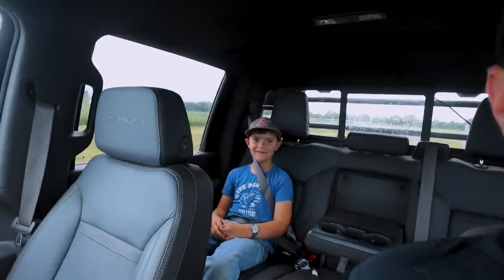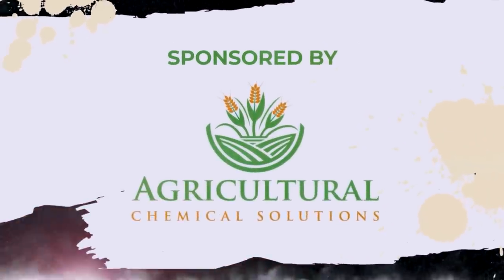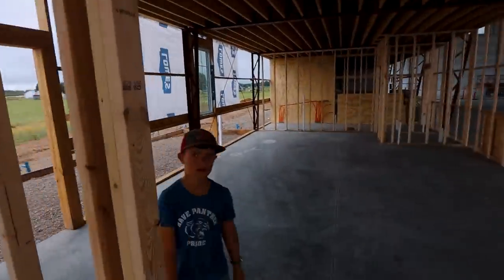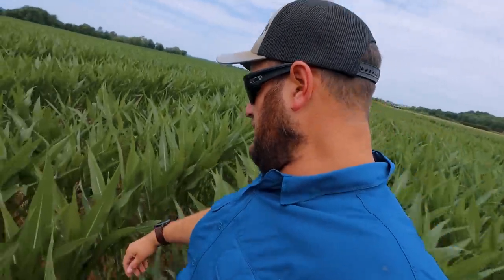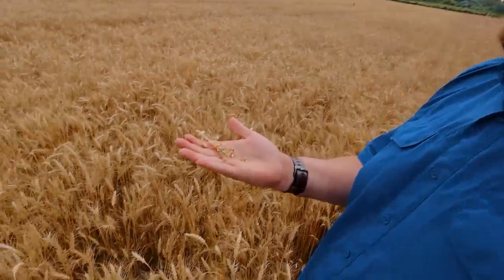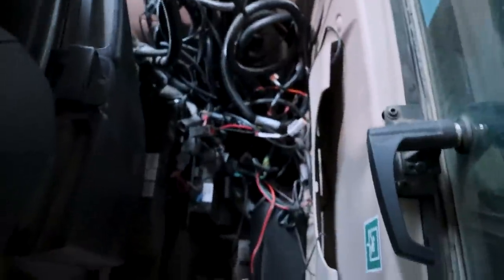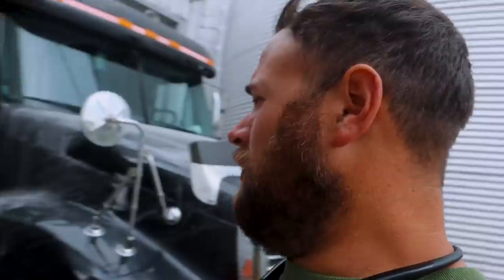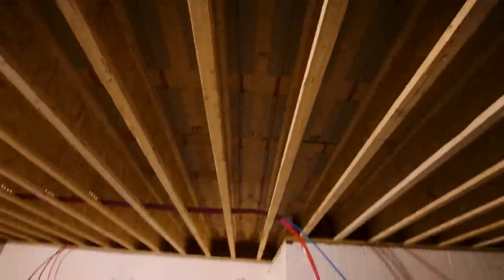Wheat Harvest preparation revealed surprises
Merchandise

Tempest weather station

620 HP TRACTOR STUCK!